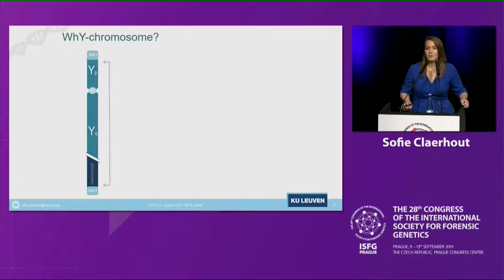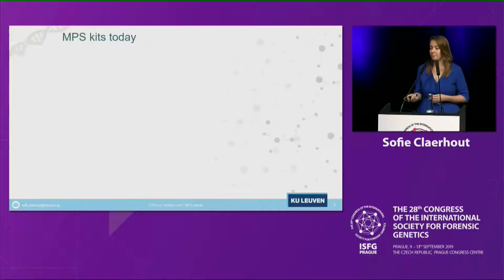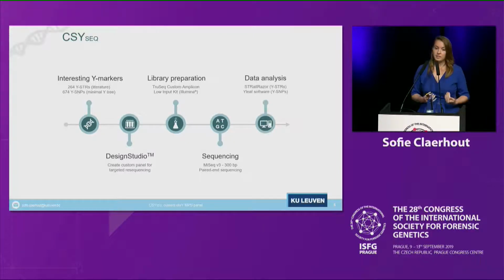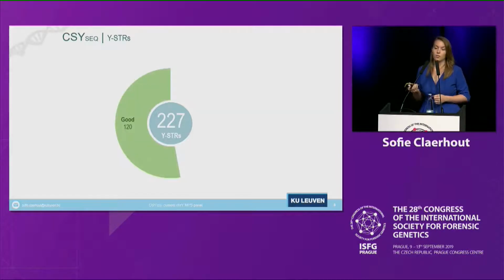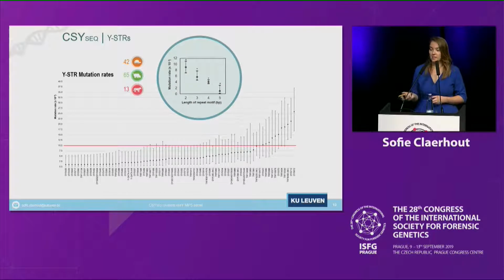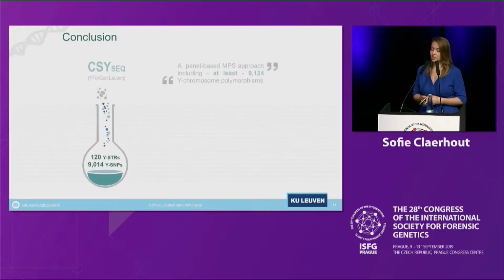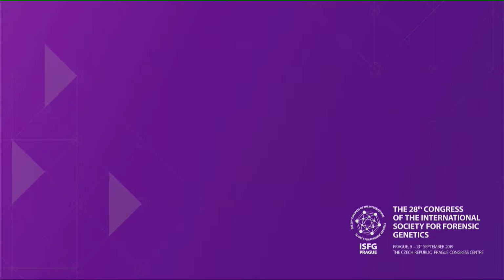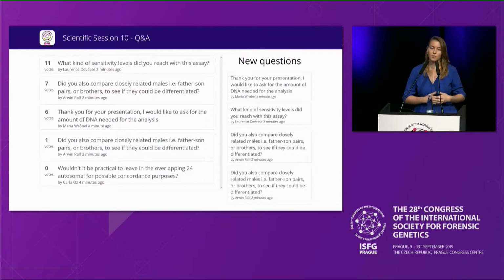ISFG19 - Sofie Claerhout | "CSY?" - awarded for best oral presentation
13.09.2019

CSYseq presentation by Sofie Claerhout at the 28th conference of the International Society for Forensic Genetics (ISFG19) in Prague.

► Awarded for "Best oral presentation" by both the public as the congress committee based on presentation clarity and outstanding scientific research quality